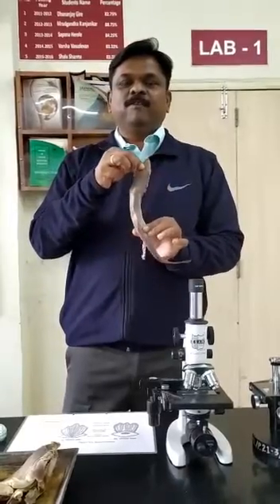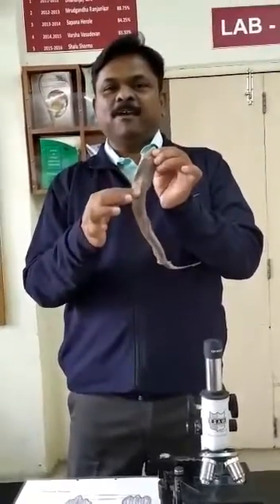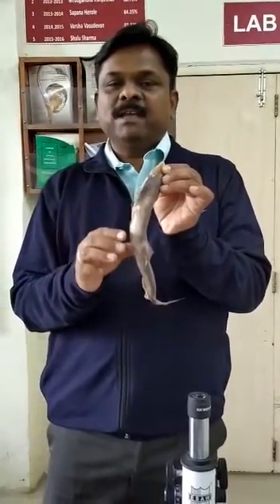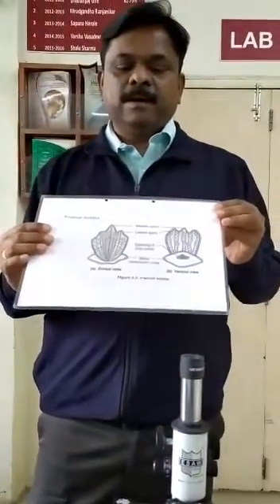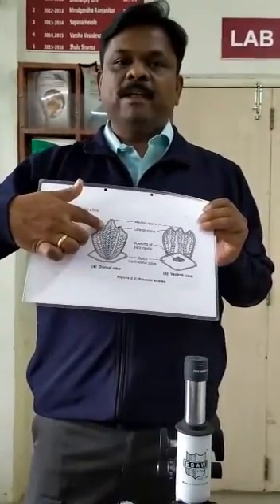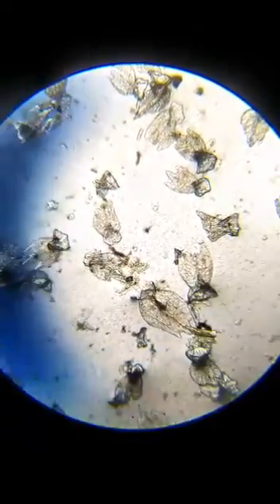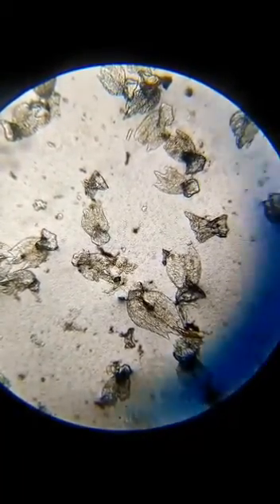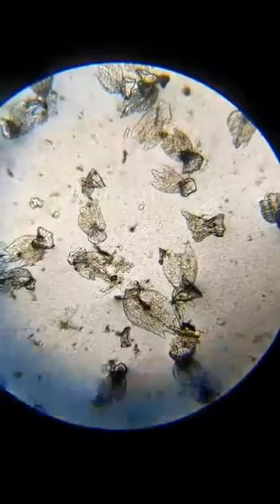Study of Placoid Scale by Dr.Ravindra kshirsagar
Placoid Scale by Dr.Ravindra kshirsagar